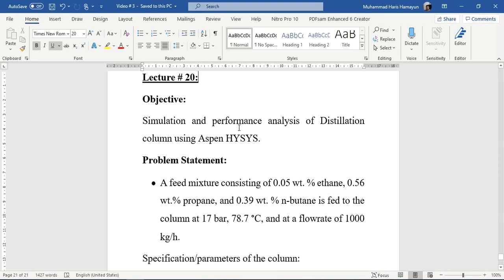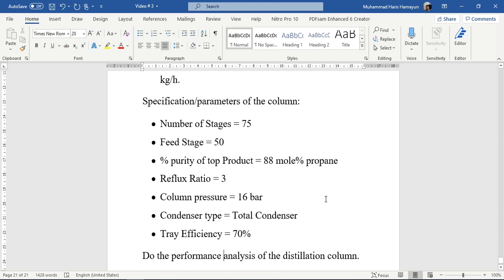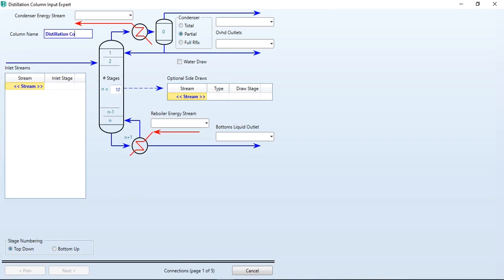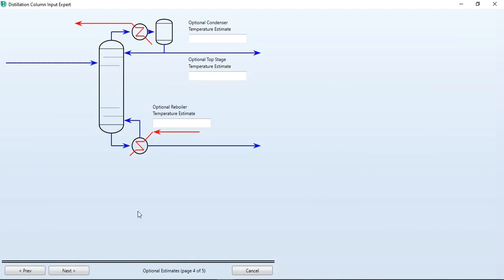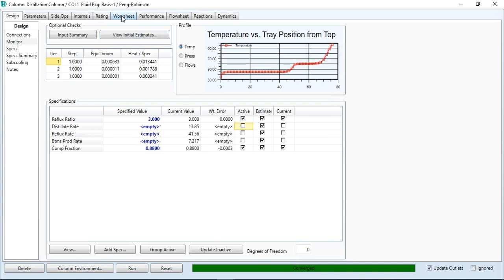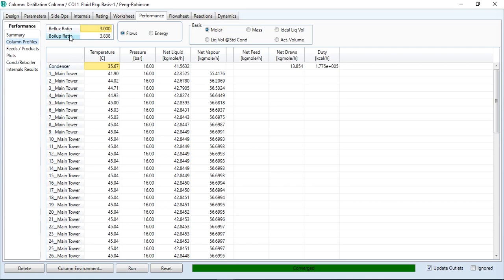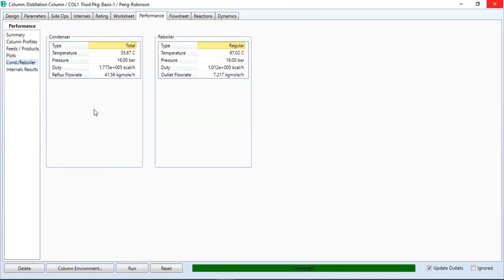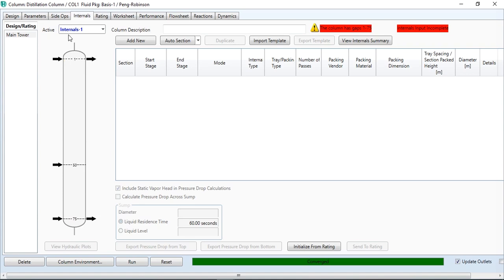Design and Performance Analysis of Distillation Column using Aspen HYSYS | Part - 2 | Lecture # 20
Learn to simulate and design the rigorous distillation column in Aspen HYSYS, and to do the performance analysis by varying various parameters i.e., % tray efficiency of the column. The problem statement is given below:

A feed mixture consisting of 0.05 wt. % ethane, 0.56 wt.% propane, and 0.39 wt. % n-butane is fed to the column at 17 bar, 78.7 °C, and at a flowrate of 1000 kg/h. Specification/parameters of the column:

1. Number of Stages = 75
2. Feed Stage = 50
3. % purity of top Product = 88 mole% propane
4. Reflux Ratio = 3
5. Column pressure = 16 bar
6. Condenser type = Total Condenser
7. Tray Efficiency = 70%

Do the performance analysis of the distillation column.

Do join our facebook group "AspenTech Group as well.